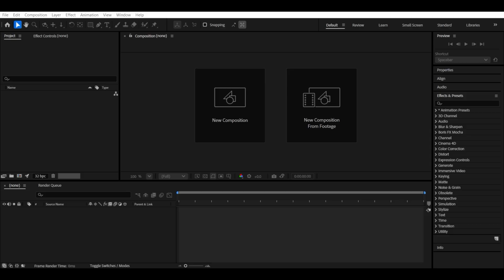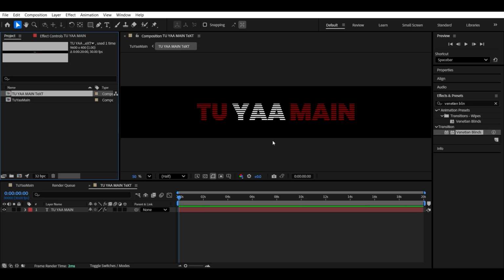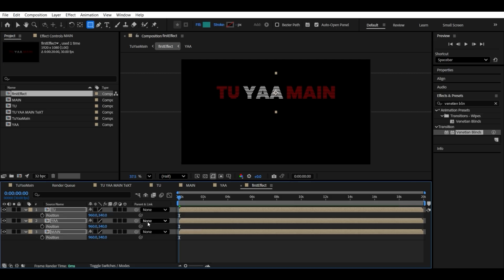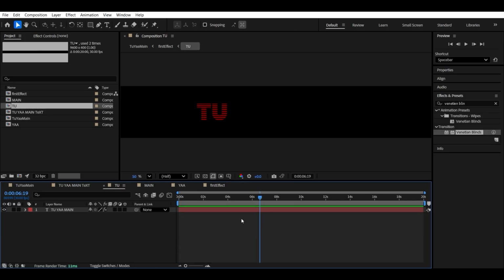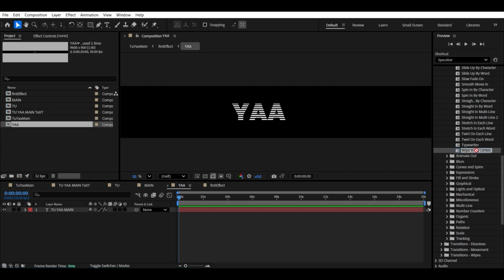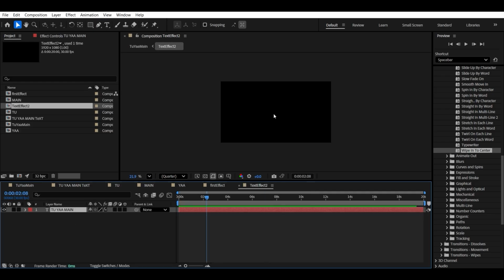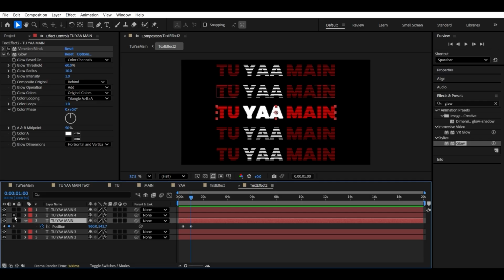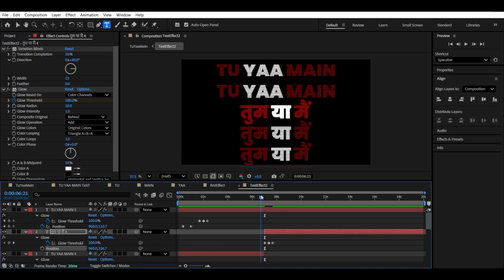I Recreated the Tu Yaa Main Title Effect in After Effects (From Scratch!)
🎬 I recreated the iconic title card effect from Tu Yaa Main (2026) completely from scratch in Adobe After Effects — no plugins, no paid presets!

0:00 — Movie Text Effect
00:15 — Intro
00:35 — Project setup & composition
18:00 — Final preview

👍 Like if this helped you — it really supports the channel

💬 Drop your result in the comments — I want to see what you made!

Your Support helps me make video content better!

How to Make a Cinematic Glitch Text Animation in After Effects | Tu Yaa Main Style

Tu Yaa Main Text Effect Tutorial — After Effects (Step by Step)